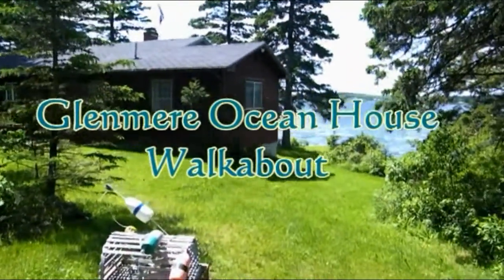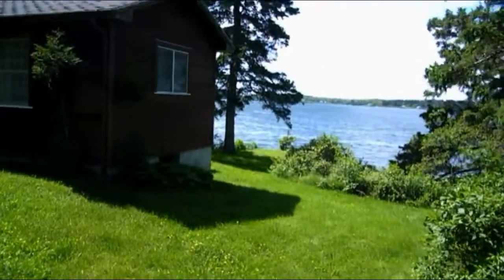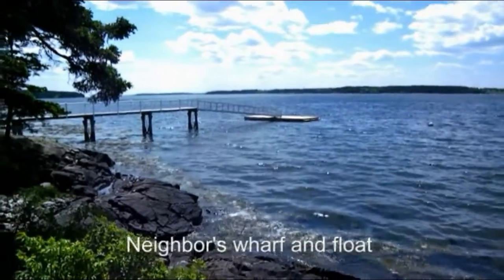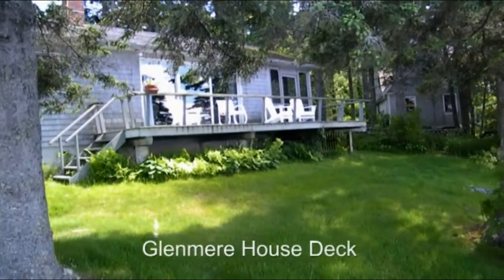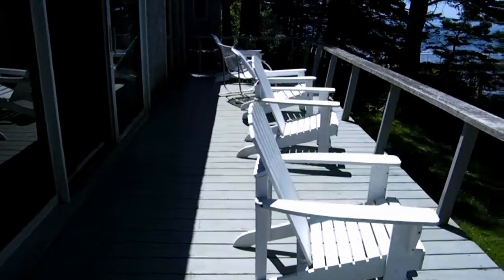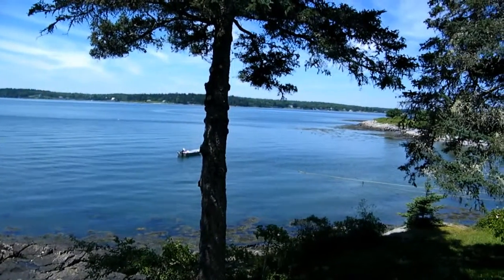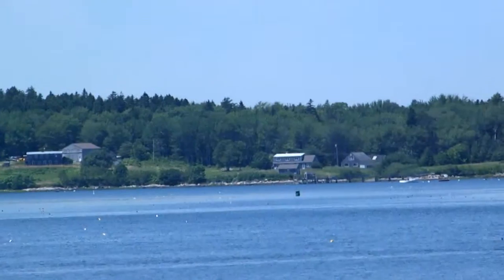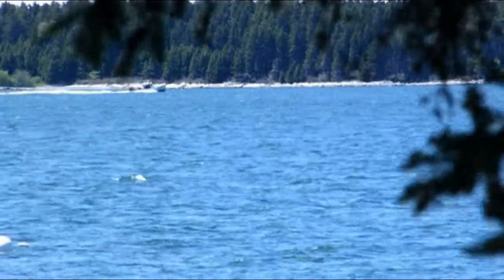GlenmereHouseVideo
Beautiful summer Maine rental. This video is for people who want to rent the Glenmere Ocean House in Maine.